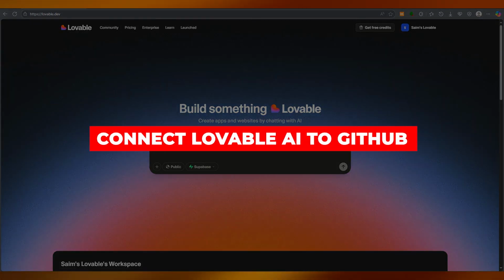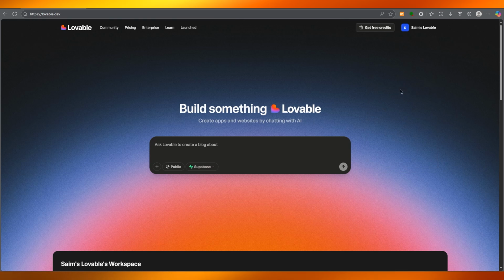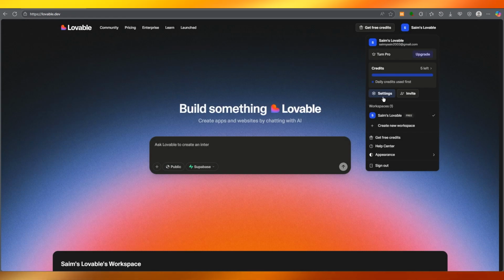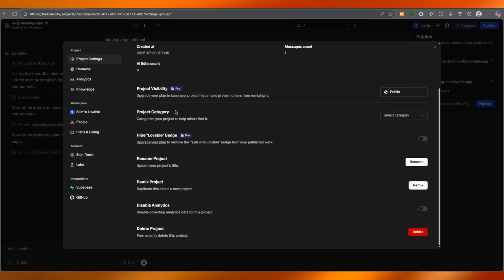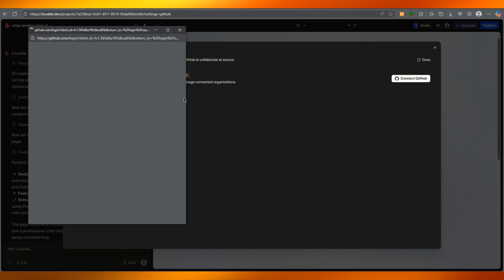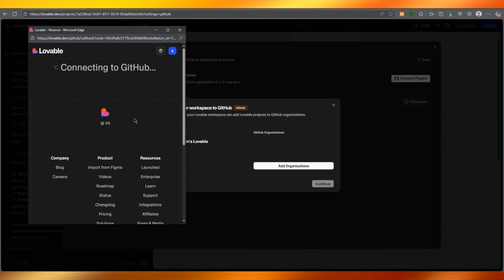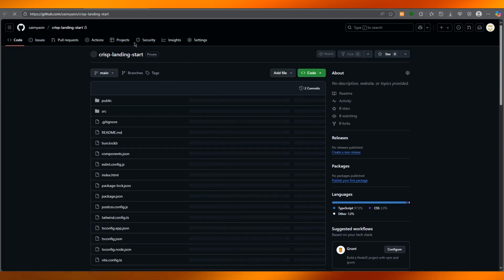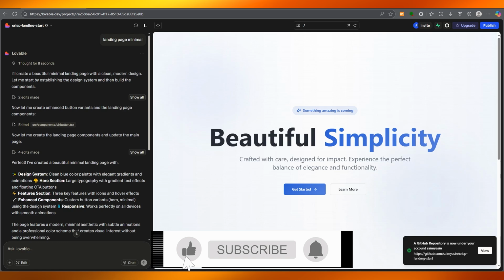How To Connect Lovable To Github (Step By Step)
💻 Want to integrate Lovable with GitHub? In this tutorial “How To Connect Lovable To GitHub (Step By Step)”, I’ll walk you through the exact process to connect your Lovable projects with GitHub easily.

✅ Beginner-friendly guide
✅ Works for developers & teams

🔎 In this video you’ll learn:
- How to link your GitHub account to Lovable
- How to sync repositories step by step
- How to push and pull changes between GitHub and Lovable
- Pro tips to avoid common setup issues

🚀 By the end of this guide, you’ll know exactly how to connect Lovable to GitHub and streamline your workflow.